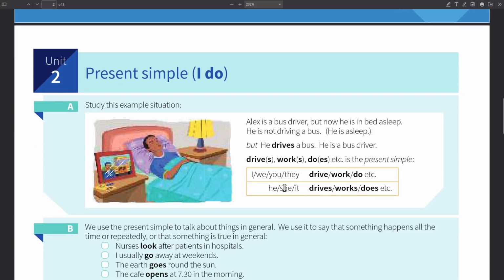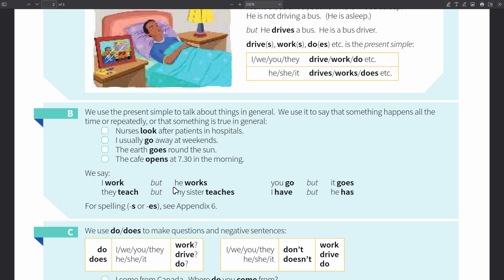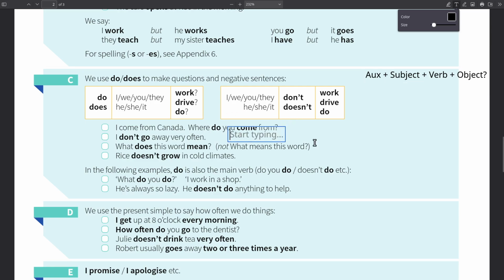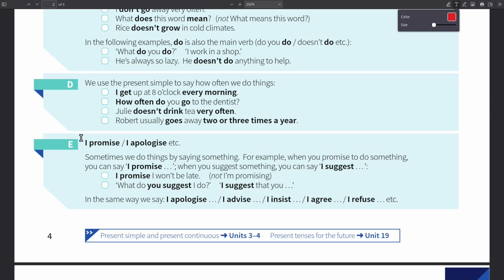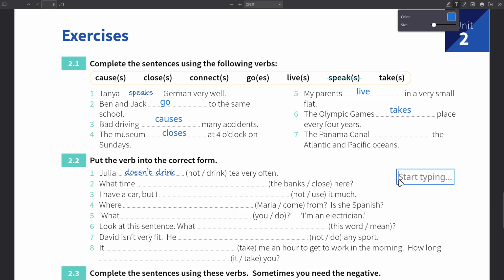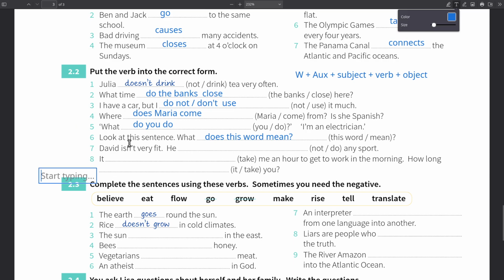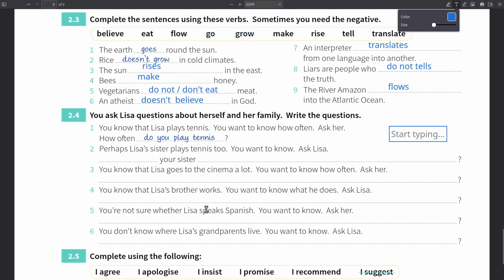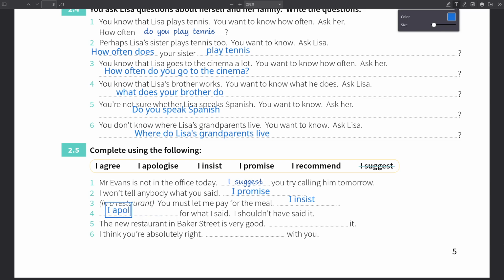Simple Present (I do)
By watching this video lesson, you will explore how to use Simple Present with the auxiliary "Do".

This material comes from Unit 2 of Raymond Murphy's English Grammar in Use.

Although, though, even though, in spite of, despite, because, and because of - How to use them

LEARN ENGLISH WITH THIS EBOOK

Join us as we discuss how to use these structures to enhance your understanding of English.